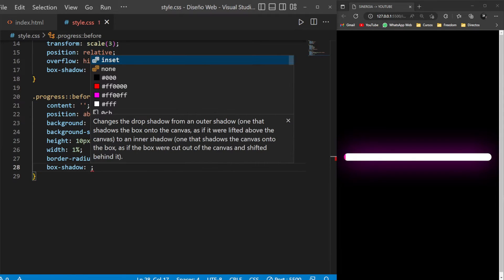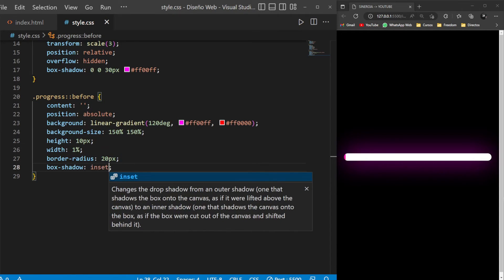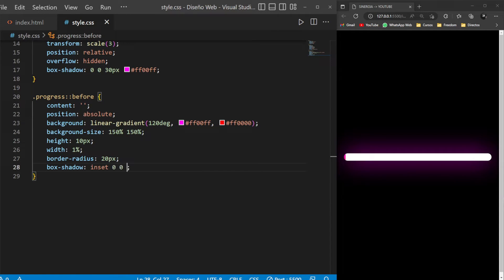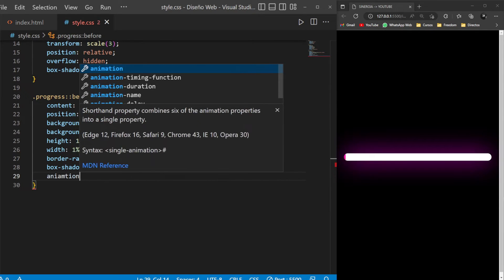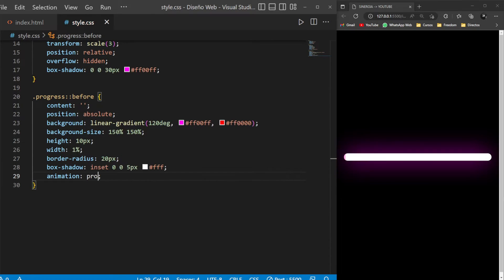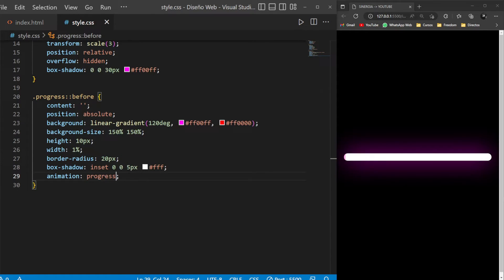✅ Barras animadas de Progreso || Solo CSS y HTML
Hoy veremos cómo hacer una Barras animadas de Progreso para nuestro sitio Web totalmente  Gratis! Tan solo utilizando HTML y CSS.